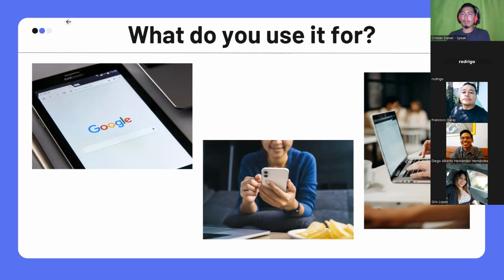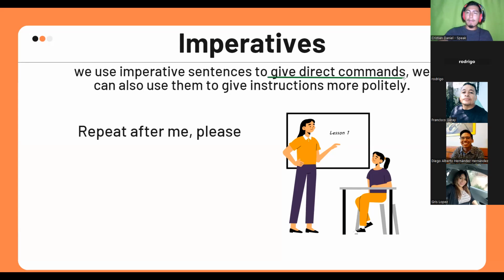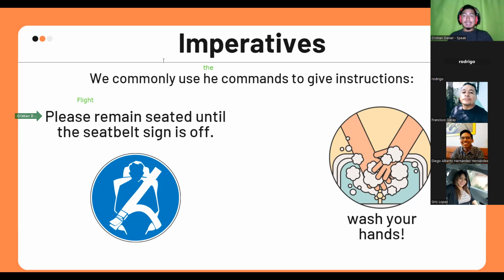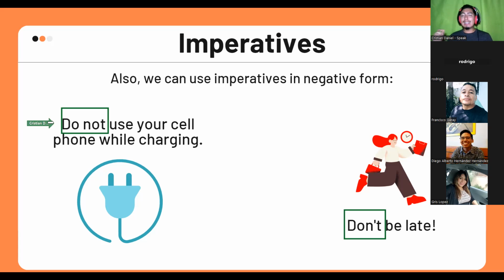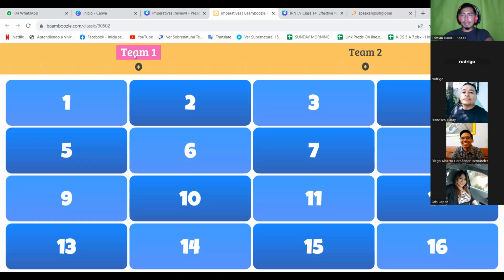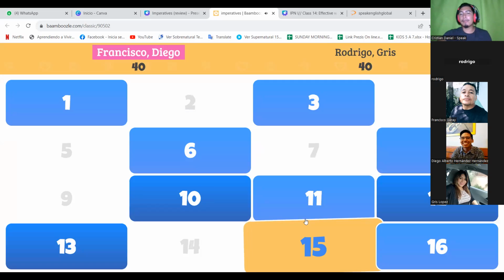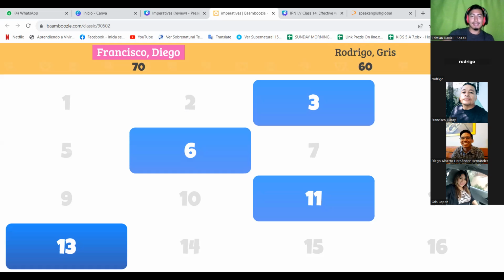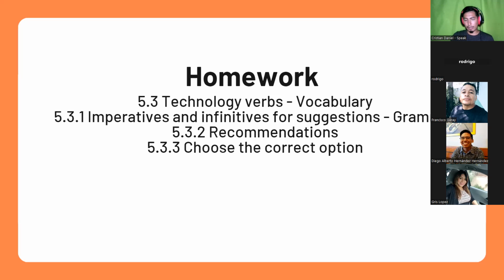INT3-G1-8-9PM-07-23_11// Class 14: Imperatives (15-08-23)